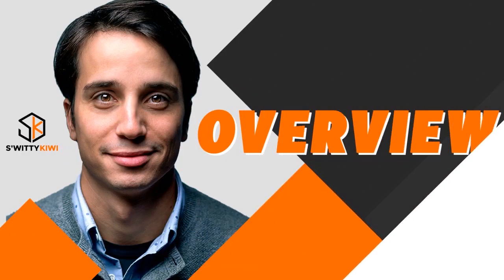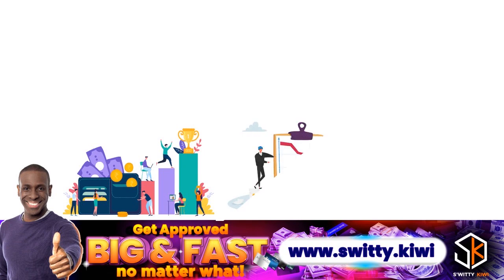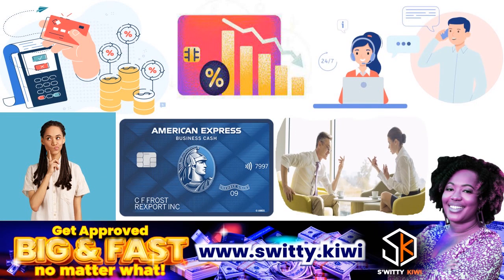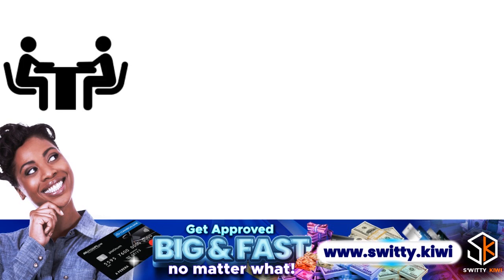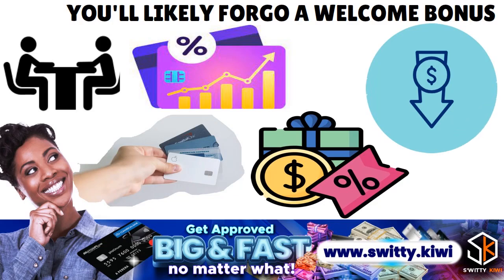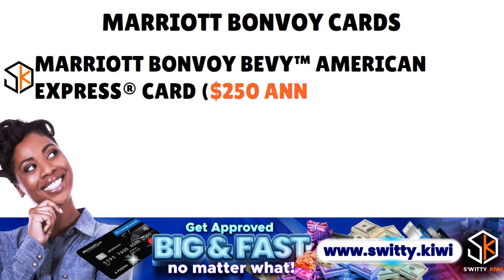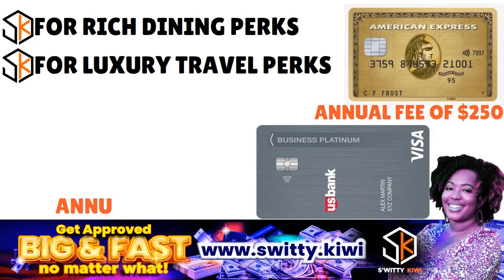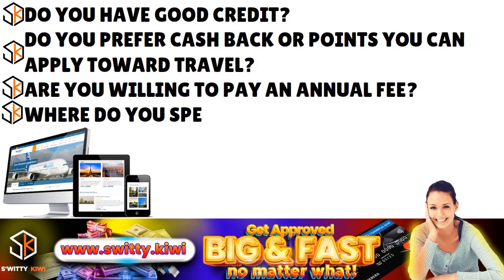AmEx Product Change: Updated Hacks You Gotta Know | The Ultimate Amex Guide 💰 CREDIT S5•E62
AmEx Product Change: Updated Hacks You Gotta Know | The Ultimate Amex Guide - Amex product change: What you need to know. Watch fully now and & then read more HACKS @
👇👇UNLOCK YOUR BUSINESS POTENTIAL TODAY! START MAKING MILLIONS *NOW* !👇👇